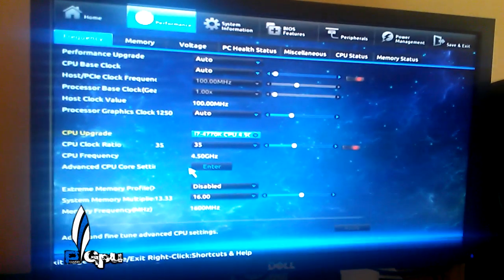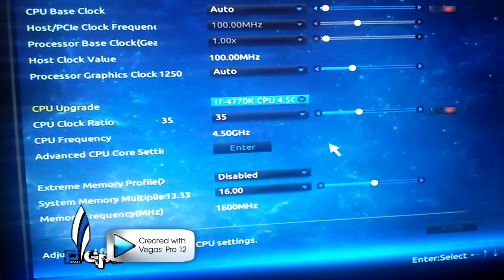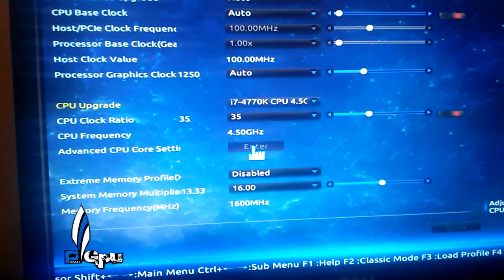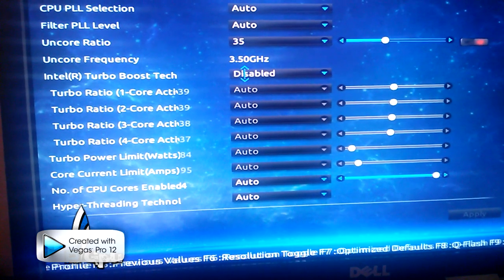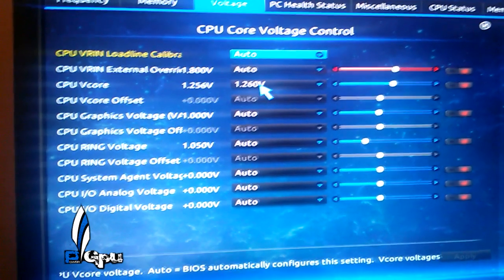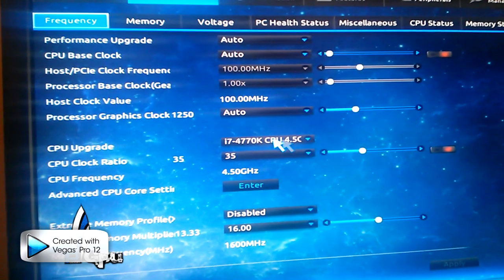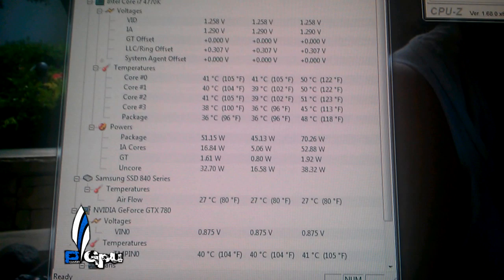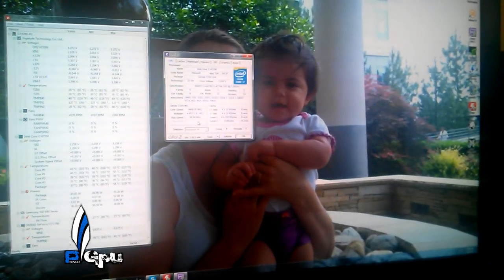i7 4770k@4.5 Gigabyte z87n-wifi - How to overclock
Just wanted to show how to oc the i7 4770k with this motherboard since I couldn't find anything about it online myself